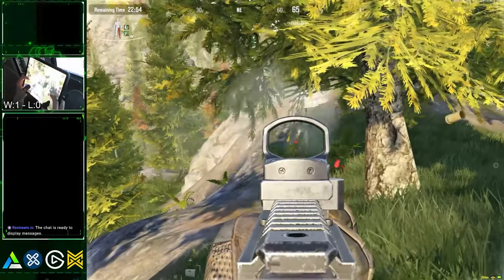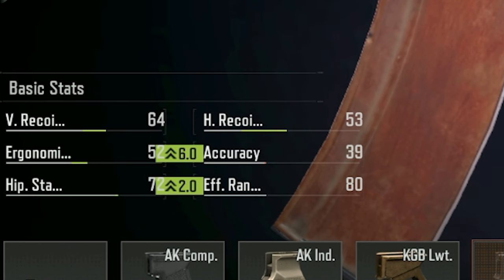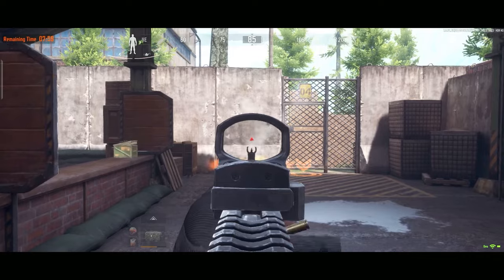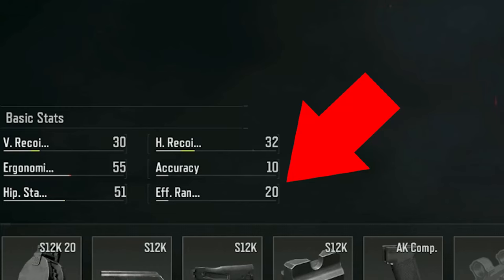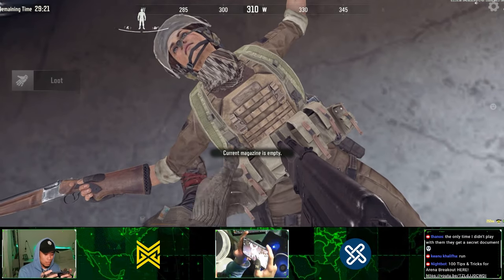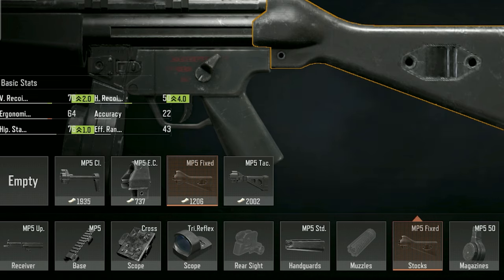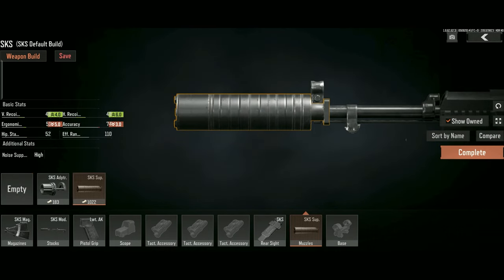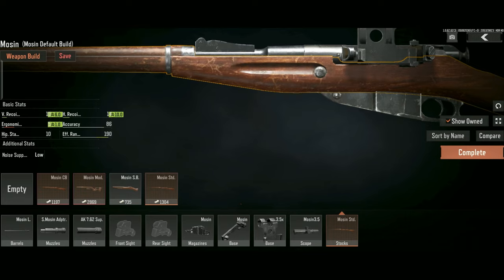Top 5 CHEAP Gun Builds - Arena Breakout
Here's a list of all the top 5 Best Cheap Weapons in Arena Breakout. Some of which can even carry you to Late Pro Gameplay. For more beginner guides, tips and tricks and pro gameplay.. you know what to do!

» MGC Mobile